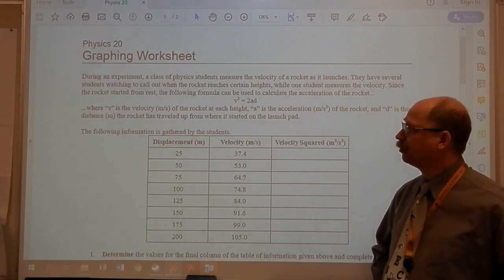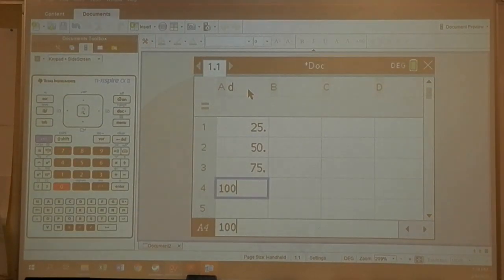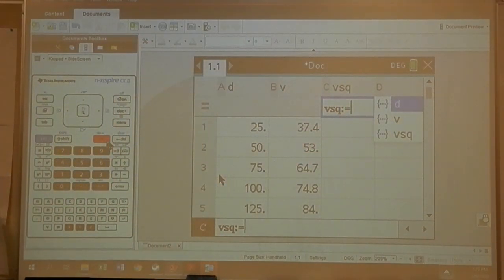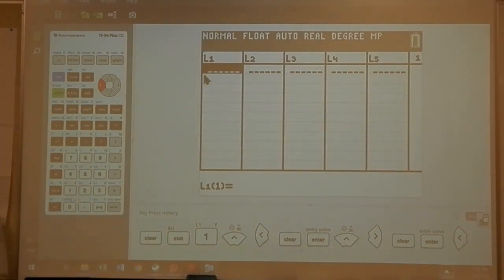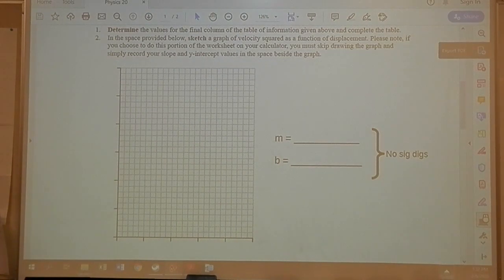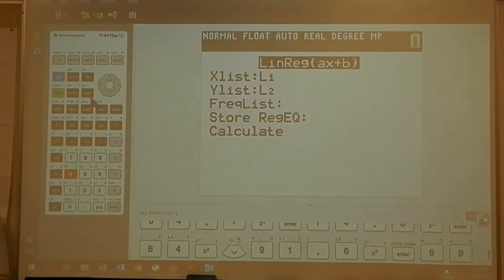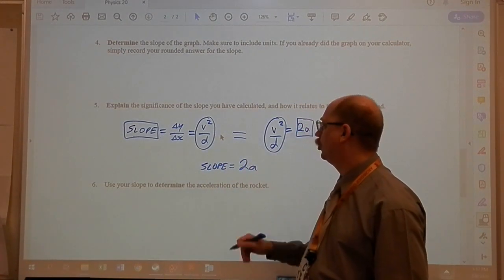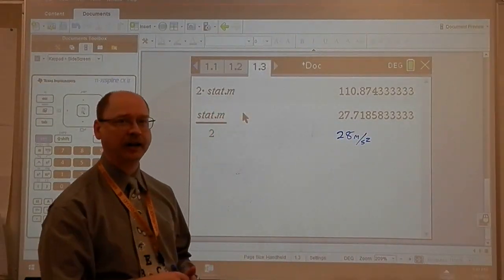Physics 20 Linearization Graphing Worksheet Explanation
Includes how to perform the work on TI 83 84 and Nspire calculators.